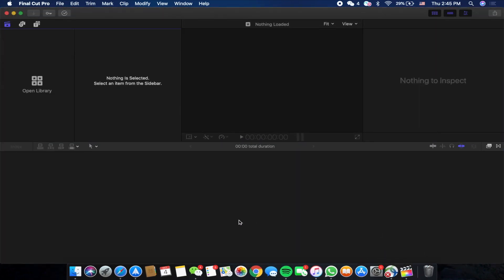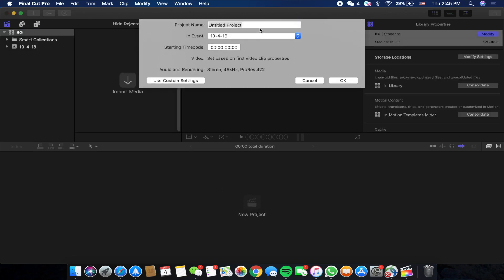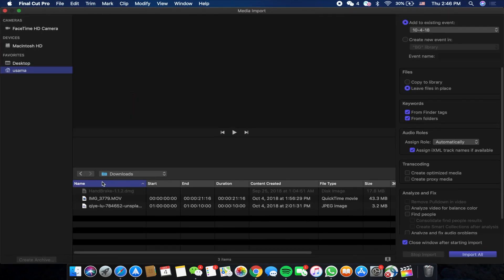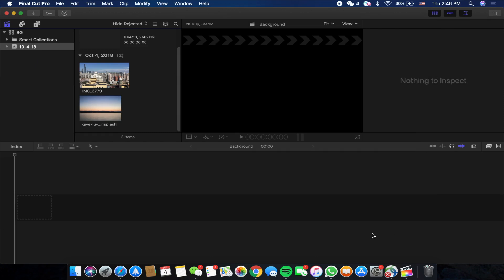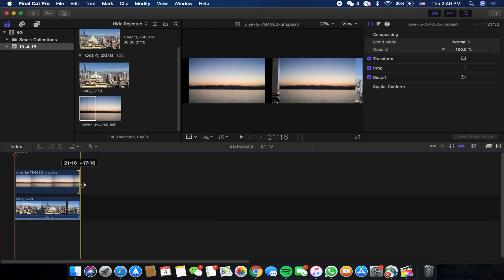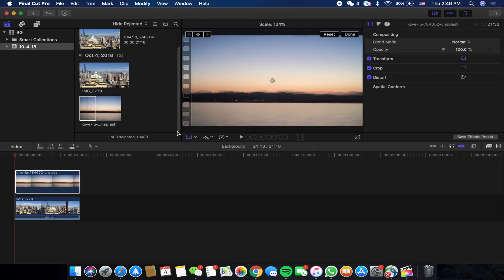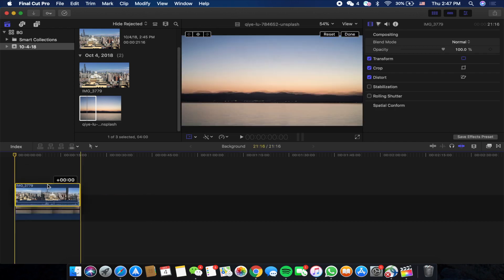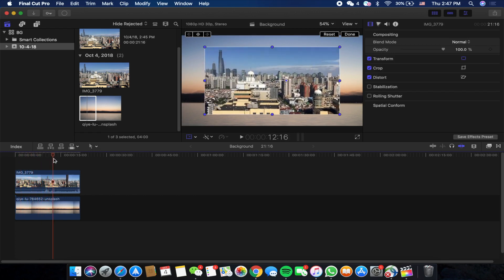How to put a background behind a video using Final Cut Pro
This video will help you put a custom background behind any of your videos using Final Cut Pro.